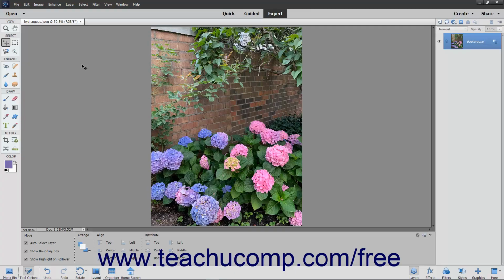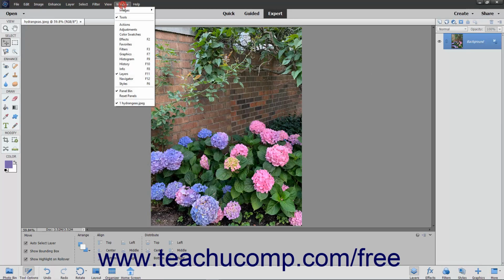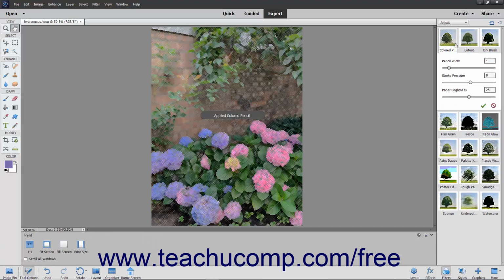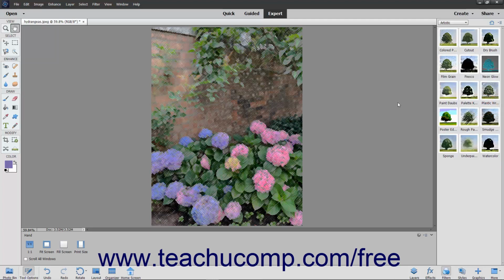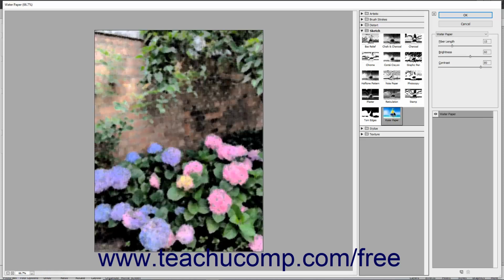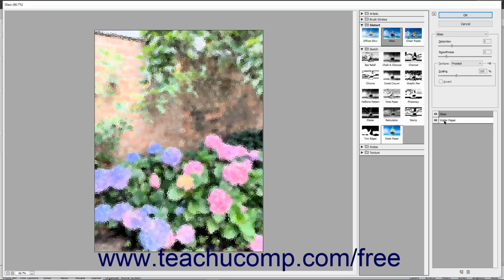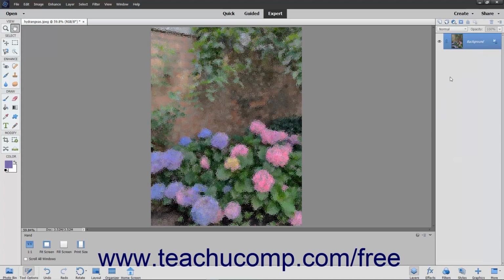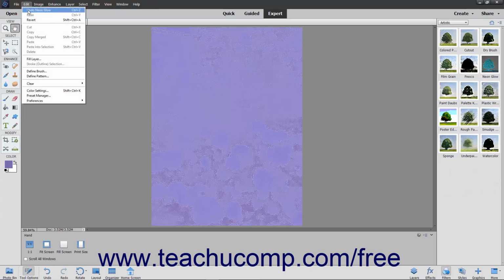How to Use Filters and the Filter Gallery in Adobe Photoshop Elements 2023: A Training Tutorial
FREE Course! Learn how to apply filters and use the Filter Gallery in Photoshop Elements 2023 A clip from Mastering Photoshop Elements Made Easy. - the most comprehensive Photoshop Elements tutorial available. Visit us today!